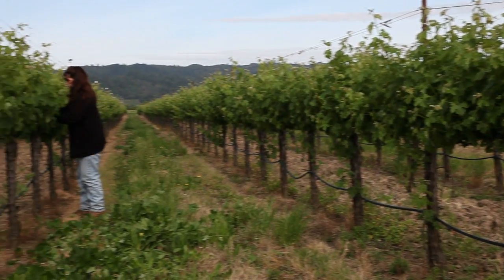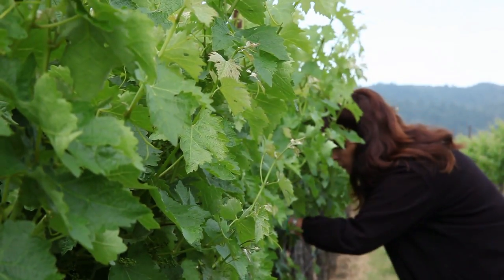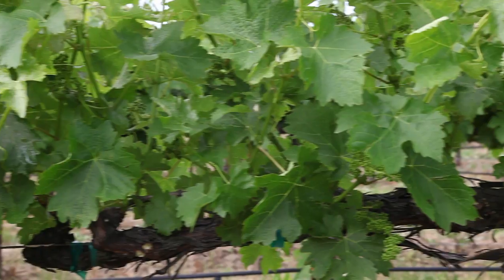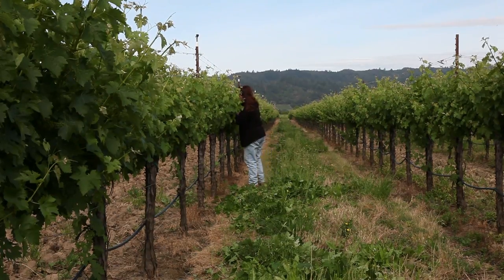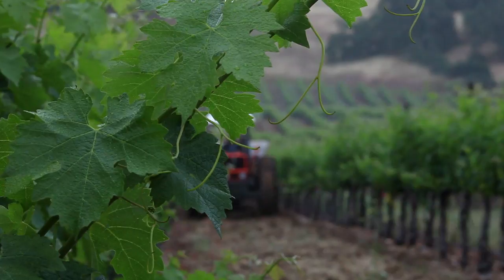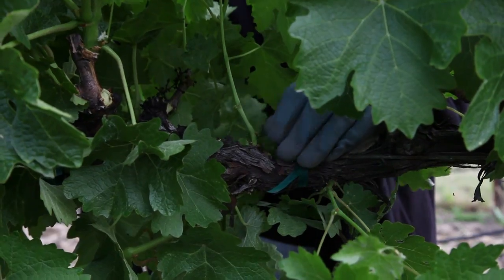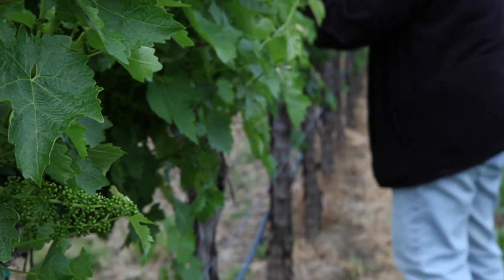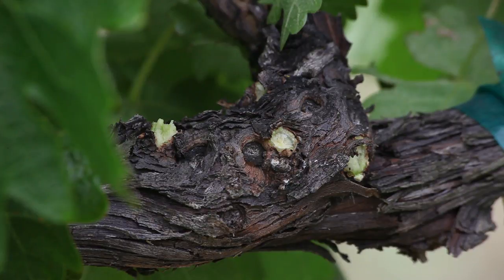Spring Vineyard Shoot Thinning for Grapevine Canopy Management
Our vineyard manager discusses the process of vineyard shoot thinning (suckering) in the spring. The number of grapevine shoots removed is based on the quantity of fruit the viticulture team wants each vine to yield and desired air flow in the vine canopy to combat disease.